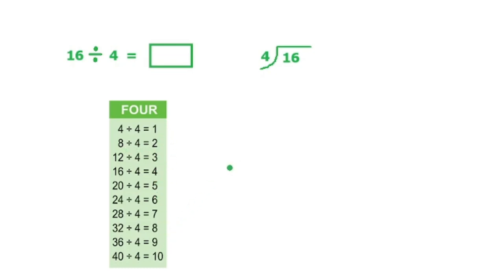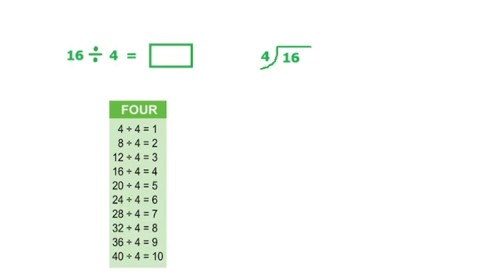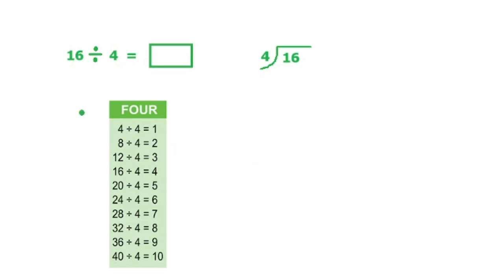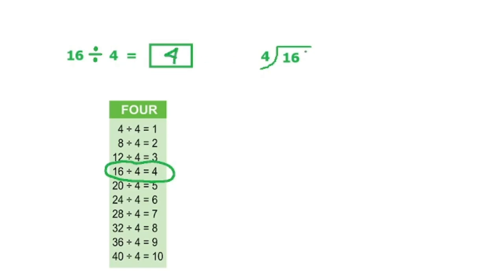Divide By 4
Grade 3 Welcome to Divide By 4! If you're trying to learn how to Divide By 4, you're in the right place.
Whether you're brand new to this topic or just need a quick refresher, Divide By 4, walks you through clear examples and step‑by‑step explanations to help you master Dividing By 4.